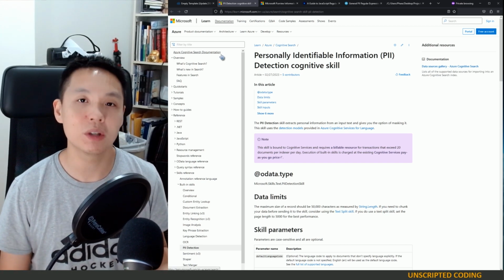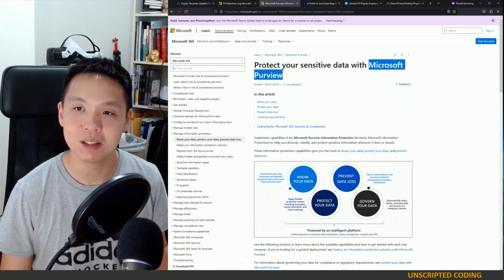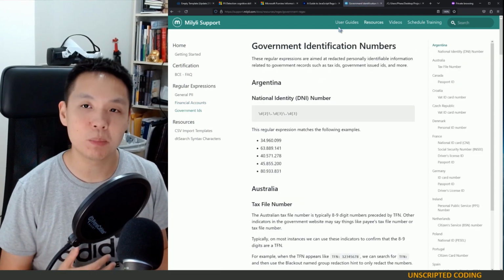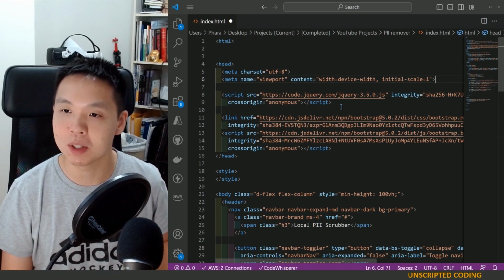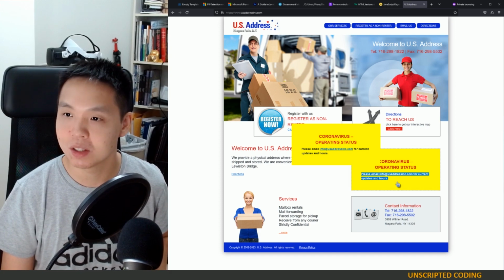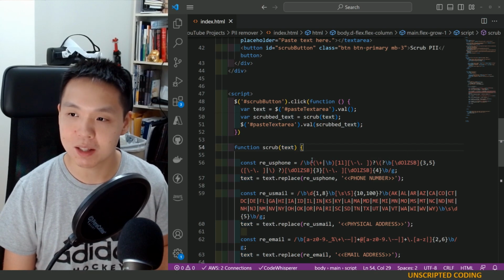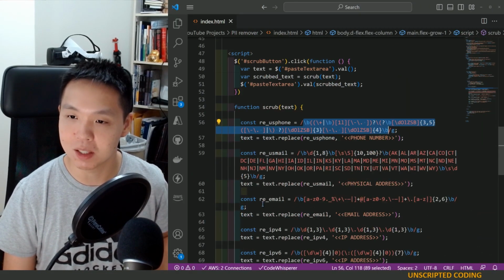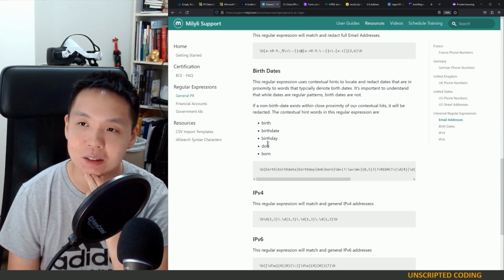Personal Information "Scrubber" with Regular Expressions | Unscripted Coding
While everyone is building AI apps on top of GPT, one major worry is sending all your information through the internet.  In this episode, we try to build a personal information or "PII" scrubber that can run locally on your browser without the internet.  Just some basic front end development and regular expressions.

Music
Mélonade - Magic